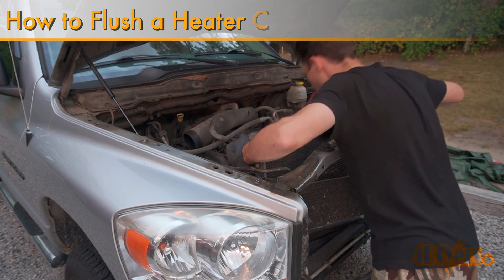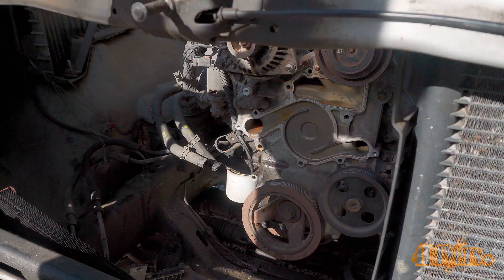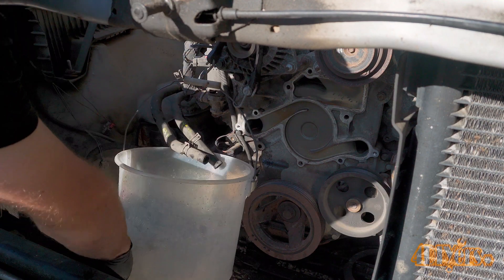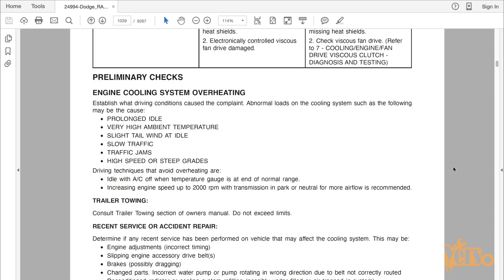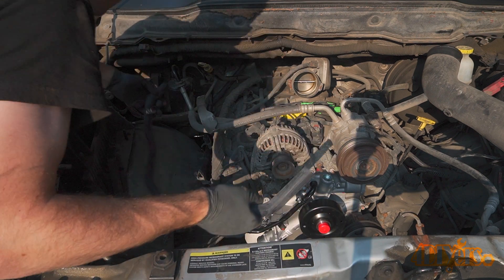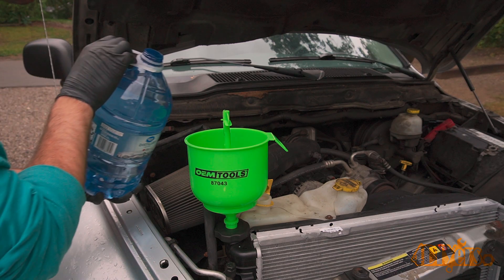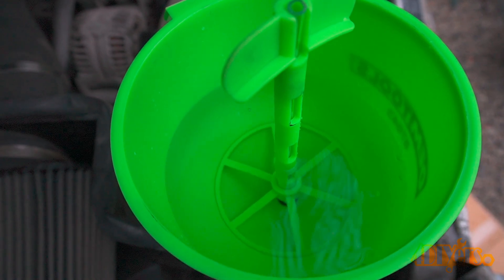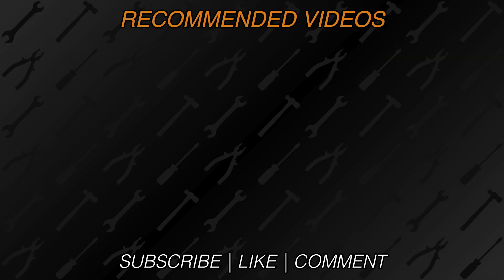How to Flush a Heater Core on your Car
How to flush the heater core on your vehicle. It’s important to take the opportunity to flush your vehicle's heater core when you have drained a substantial amount of fluid from the cooling system. In this case, I am doing a cooling system overhaul on my 2006 dodge ram 1500 equipped with a 5.7L V8. Procedures may vary slightly between vehicles due to the location of the hoses. Flushing out the heater core will remove any sediment or sludge, which may be trapped inside. The heater core is a small radiator located in your vehicle, HVAC system where the air blows past it to provide heat for the cabin. A plugged heater core can cause a lack of heat in your vehicles cabin.

Tools/Supplies Needed:
-socket and ratchet set
-new replacement heater core hoses
-coolant
-distilled water
-water hose
-bucket

Procedure:
With many of the components removed here on my truck, it’s easier to see where the heater core lines are routed. As you can see I have removed the water pump and to the left, the two smaller rubber hoses are for the heater core. Heater core lines will go through the white firewall, routed and behind the dashboard directly to the heater core. Both of these lines should be disconnected.

Next I have a clear bucket so you’re able to see the flushing process better. Using a hose set on a lower pressure, this water will be pumped through the heater core in both directions to ensure everything has been flushed out. The water pressure should not exceed 20psi, otherwise the system can be damaged.

If you are required to do this while the engine is still together, then I would recommend purchasing the appropriate sized clear lines to connect directly to the firewall, you’ll see the connection point at the firewall in a moment.

As you can see I am alternating between the inlet and outlet hoses to ensure everything is flushed out from the heater core. The first time around you can see there is still quite a bit of coolant left in there. As I progress more, the water becomes cleaner and clearer.

Once the water that comes from the heater core is clean, you’re officially done.

New lines are installed and the factory spring clamps are replaced with gear clamps.

The system will require about a 50/50 mix of coolant and distilled water. This can be adjusted slightly depending on your climate as this will affect the boiling and freezing points of your coolant. Only use distilled water in the cooling system as there are no additives or minerals which may cause problems in your cooling system down the road.

As you can see when the funnel is filling up, air will slowly escape from the system. You can squeeze the upper and lower radiator hoses to help push air out of the system. Fill the system until the level no longer drops in the funnel.

Once the level stays the same, make sure the vehicle is on level ground, turn your fan on full and the heater to the hottest setting, then start the engine and watch the level. Monitor the level of the coolant, if the level drops, add more. Only keep about a couple of inches of coolant in the funnel and wait until the engine comes up to full operating temperature. Watch the gauge constantly so the engine doesn’t overheat.

Once the level no longer drops, turn the engine off and let it sit until it cools down.

When the fluid is hot, it’ll expand, once it cools down it’ll contract and you’ll need to add coolant. I warmed the engine up again and repeated the process just to be safe. Then let it cool down again. The valve in the center of the funnel is closed when there’s still coolant inside, it’s removed from the radiator and this is dumped into the reservoir tank. The reservoir tank should be between the minimum and maximum lines, so added more if necessary.

Go back and tighten those gear clamps may be required when the engine cools down, then check for any leaks. If none are found, you are officially done.